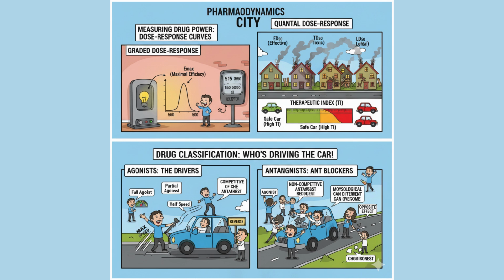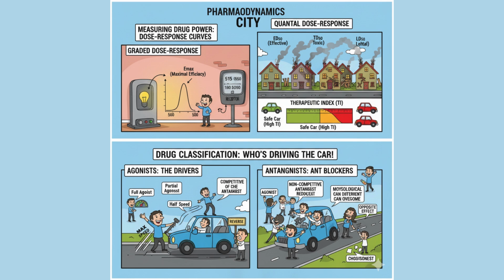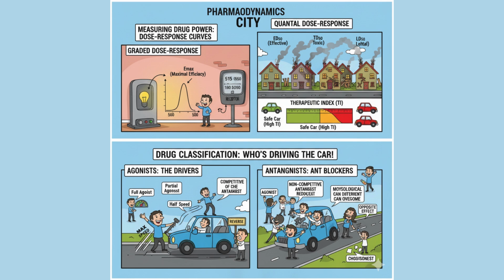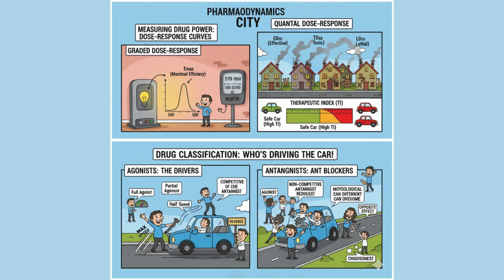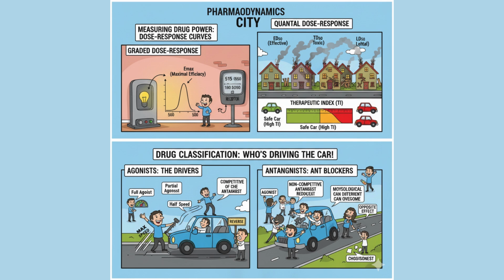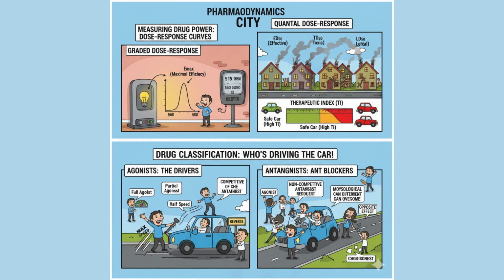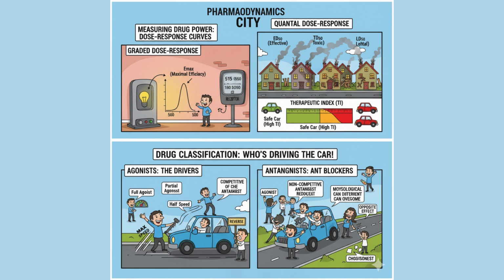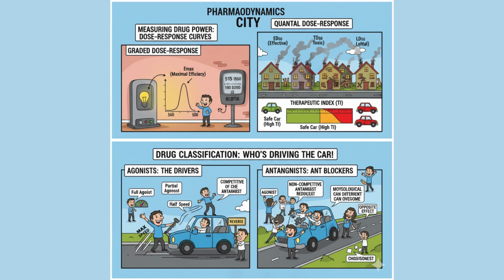PHARMACODYNAMCS PART 2 / FT. DRIVERS